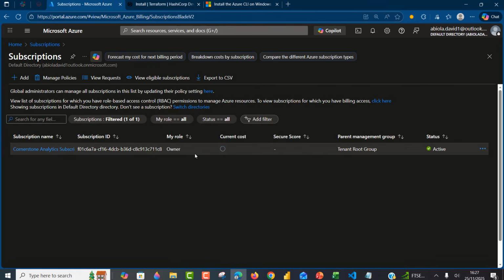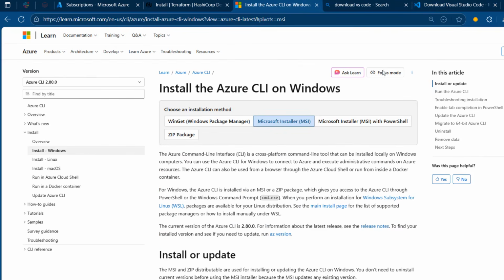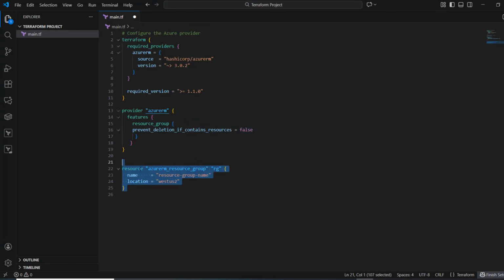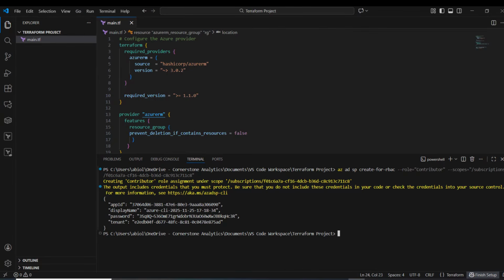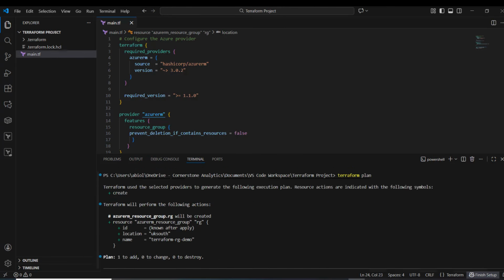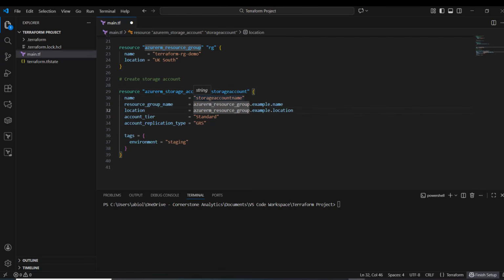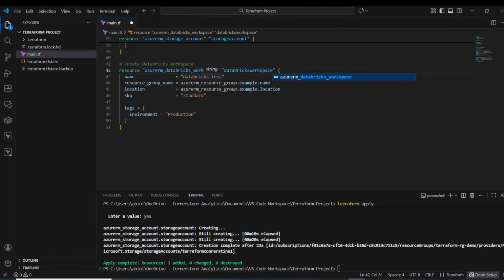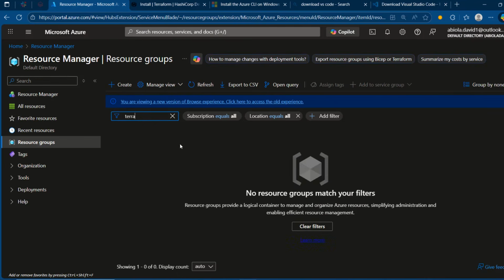Deploy Azure Databricks Workspace + Storage Account using Terraform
In this video, I will walk you through how to deploy an Azure Databricks Workspace alongside a Storage Account using Terraform Infrastructure-as-Code (IaC). You’ll learn step-by-step how to set up your environment, configure resources, and automate deployments to ensure scalability and governance.

We’ll cover:
💹Download and configure terraform locally
💹Download and install VS Code IDE
💹Download and Install Azure CLI
💹Create Terraform Project Folder in VS Code
💹Install Terraform and Azure CLI Tools extensions in VS Code marketplace
💹Create Terraform Configuration File
💹Login to Azure using Azure CLI
💹Create Service Principal for Terraform access
💹Execute Terraform Init to prepare working directory
💹Execute Terraform Validate to validate terraform config
💹Execute Terraform Plan to run intended terraform actions
💹Execute Terraform Apply to deploy resource
💹Deploy Azure Resource Group
💹Deploy Azure Storage Account
💹Deploy Azure Databricks Workspace

By the end of this tutorial, you’ll have a clear understanding of how to use Terraform to streamline your Azure deployments, making your data engineering workflows more efficient and reproducible.